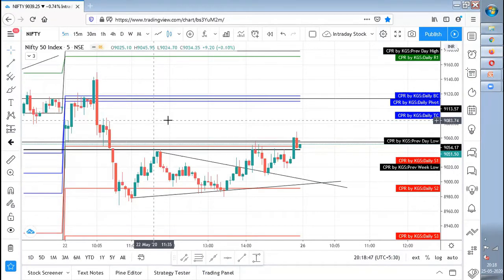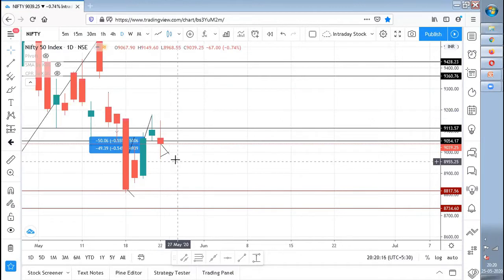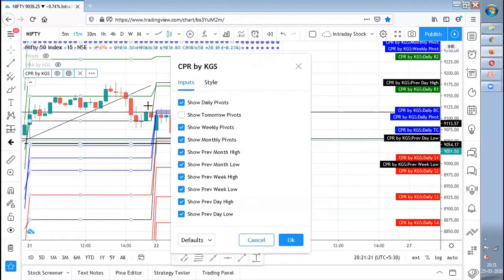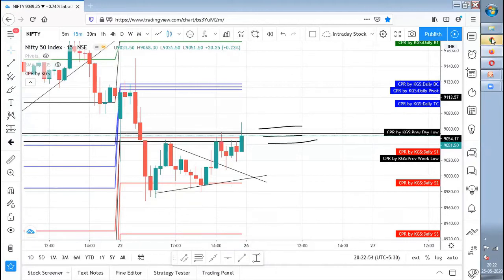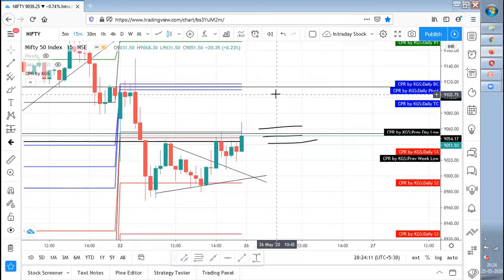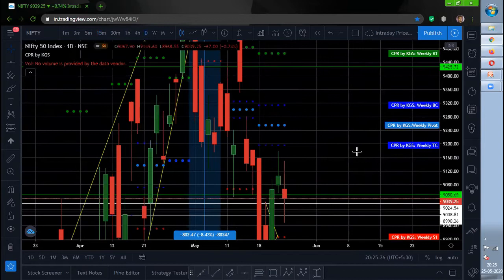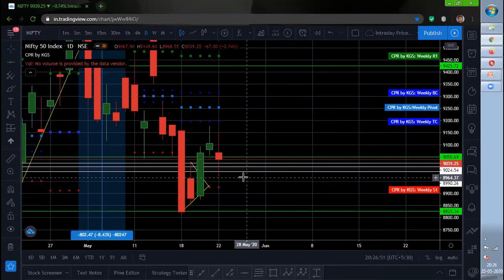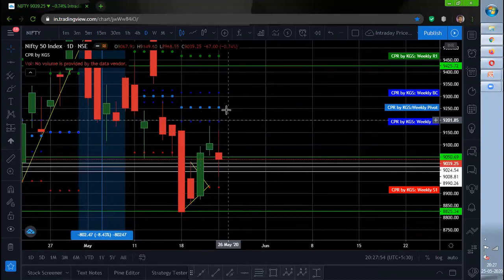Nifty View Based on CPR!!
Hi All,
Today I have made a video on Nifty Review using CPR Strategy. I have explained the strategy used based on my approach.
Please note : This topics in the video all are my views. Nowhere i have said to follow it. It is upto your wish and decision to proceed ahead further.
KEEP WATCHING!!!
KEEP SHARING!!!
Thanks
Stunner